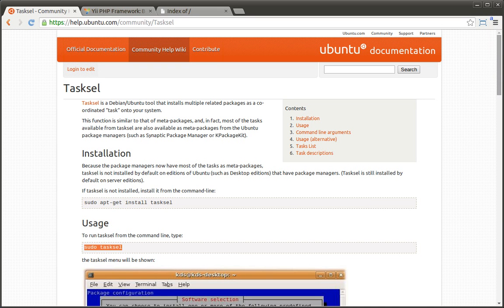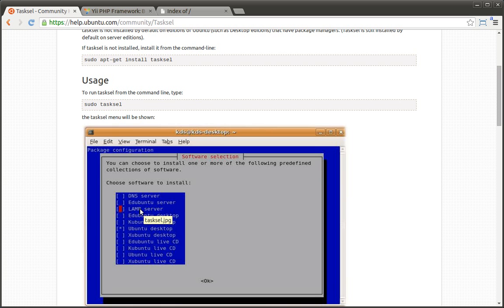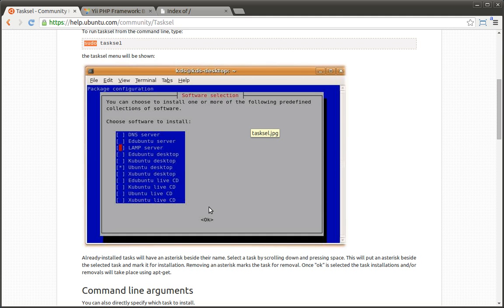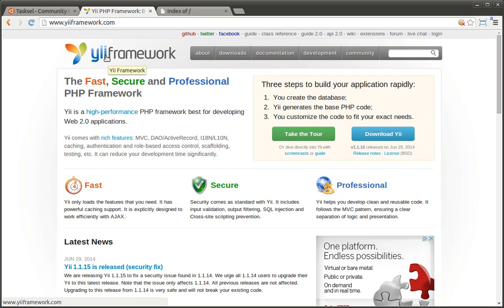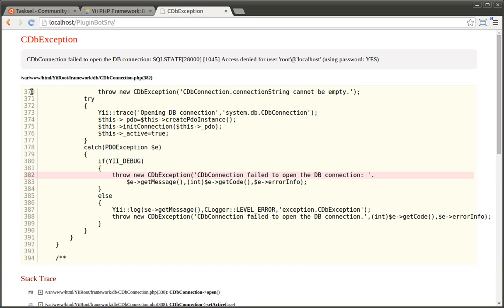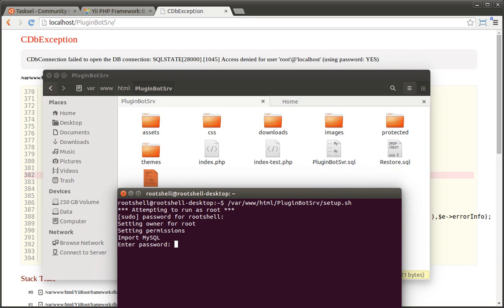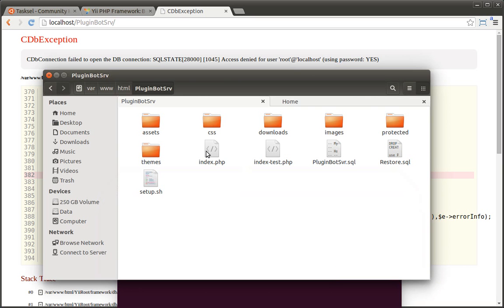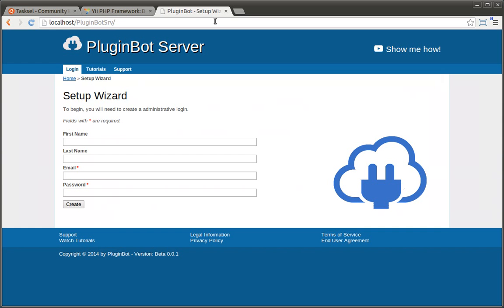Pluginbot.net - Server Setup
How to setup a PluginBot.net server in your own network.